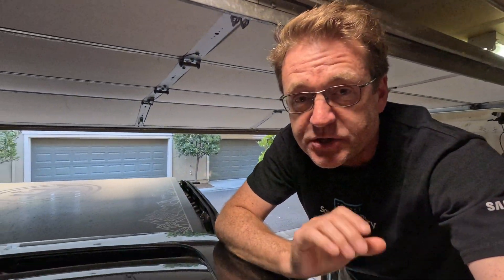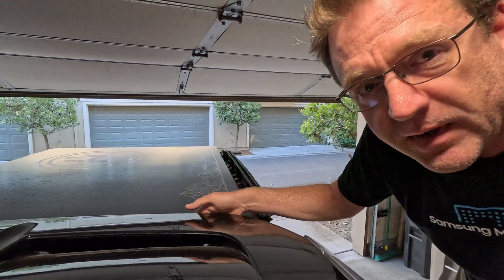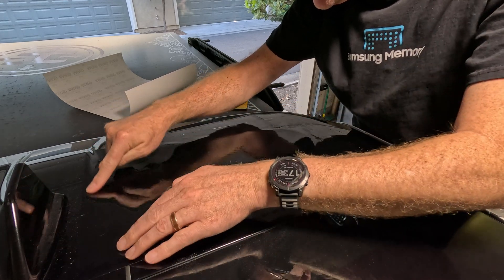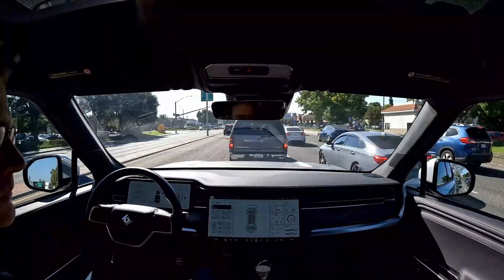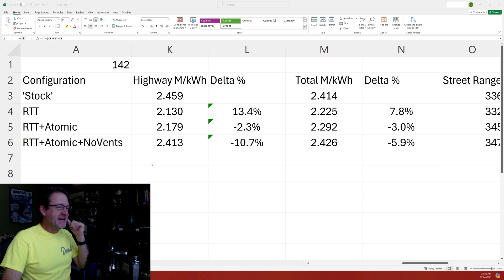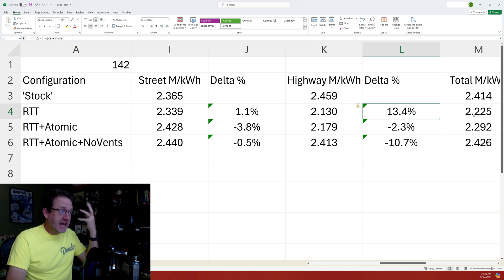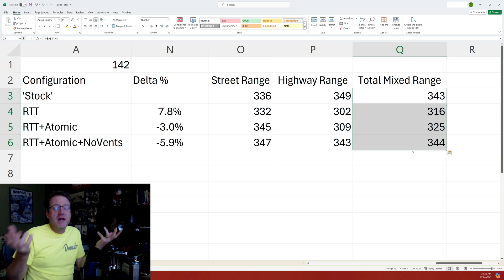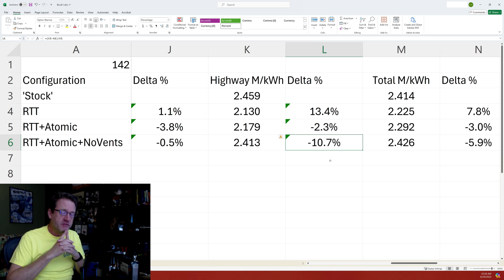Fixing Rivian Efficiency: Aerodynamics (RTT vs. R1T)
12" Vinyl Roll

Absolutely could_not_believe the range loss from adding our Roof Top Tent (Roofnest Condor 2 Overland), but can we get most of it back without breaking the bank?